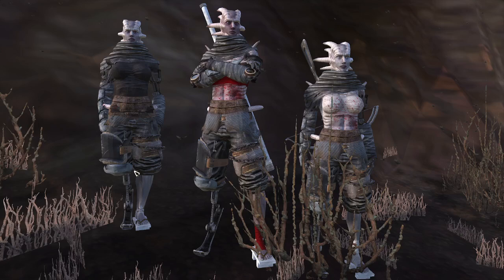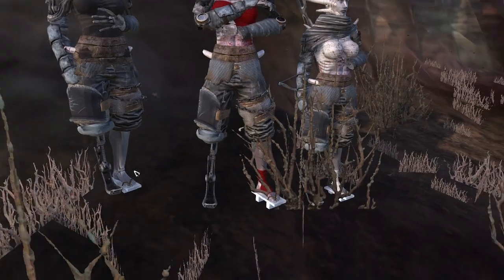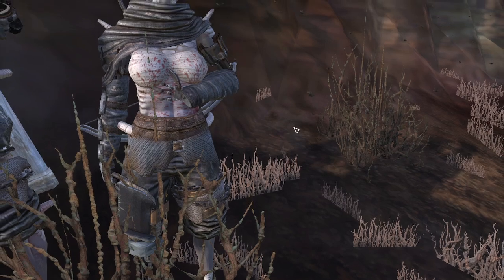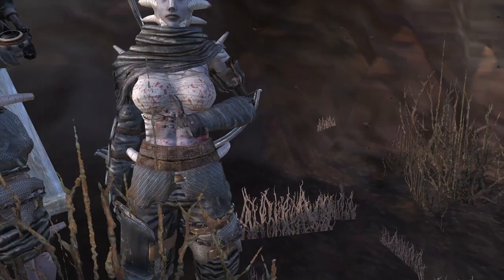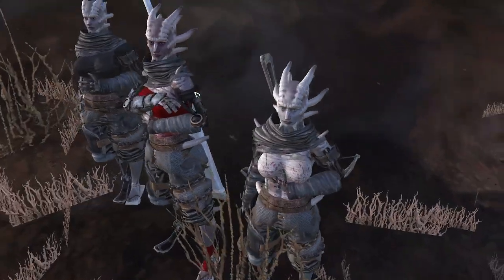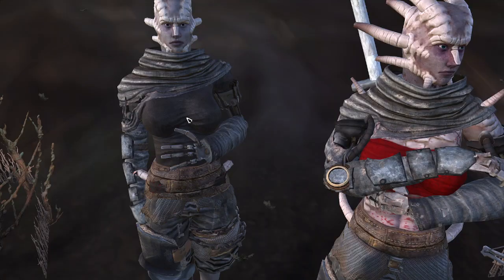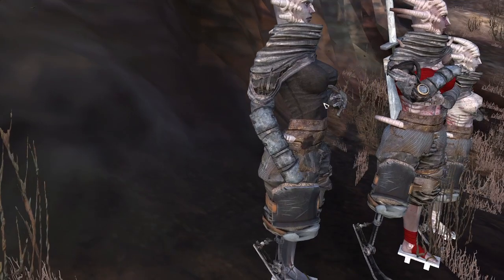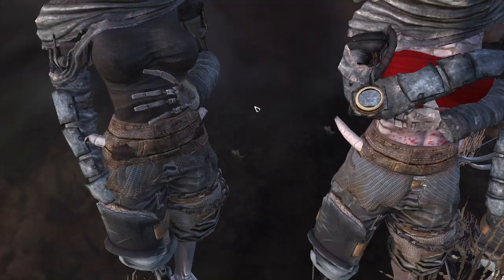Kenshi mod: IN-CA 2.5 update presentation of new animation fix!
hey so this is my video and i have no idea if its worth doing it in this format, but i did xD
sorry for frog voice, i got cold :(
Have fun!